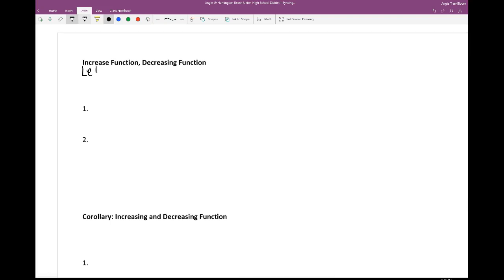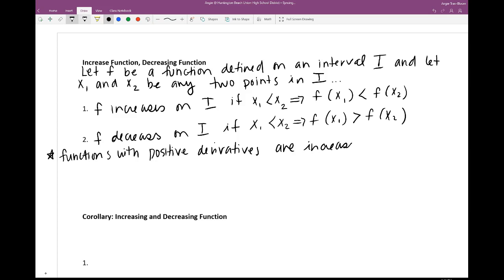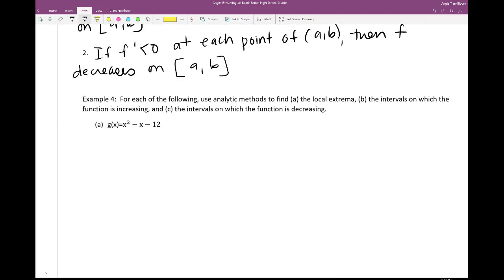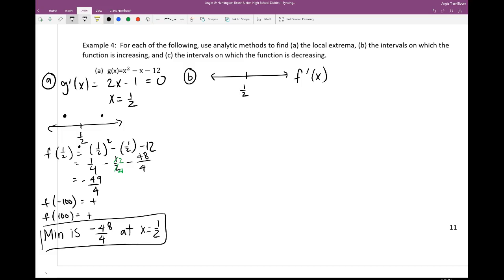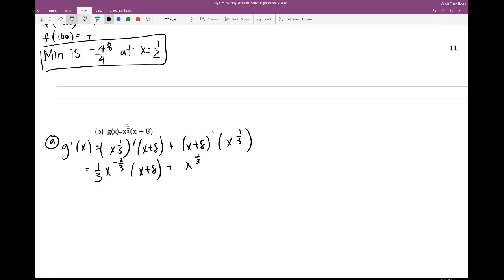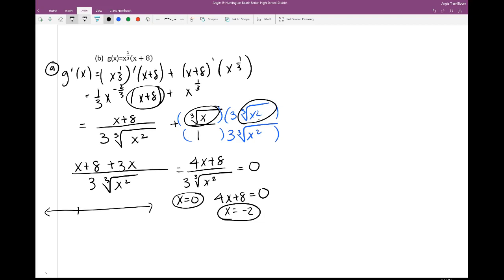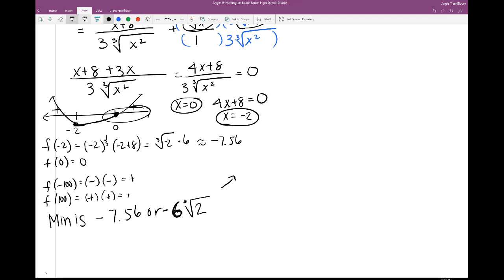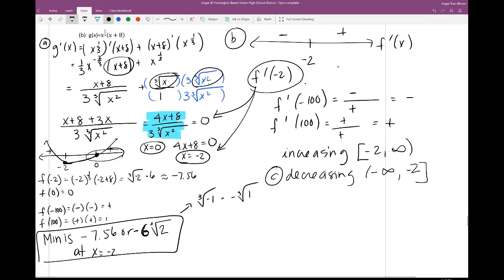4-2 example 4